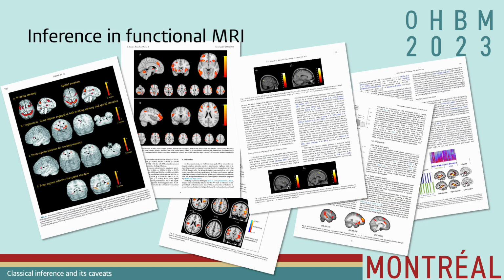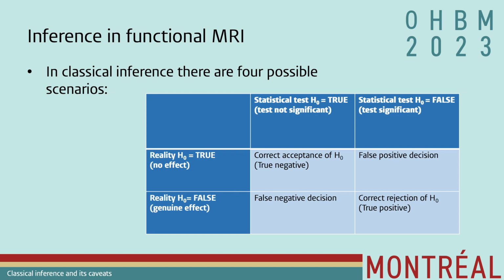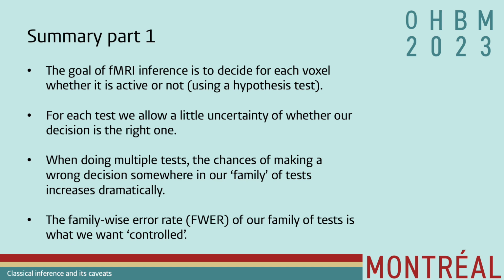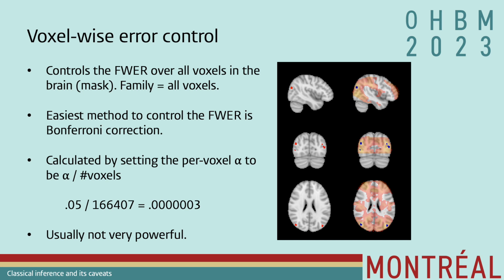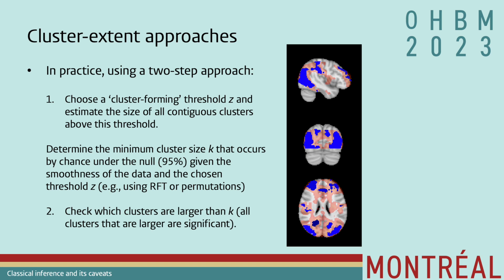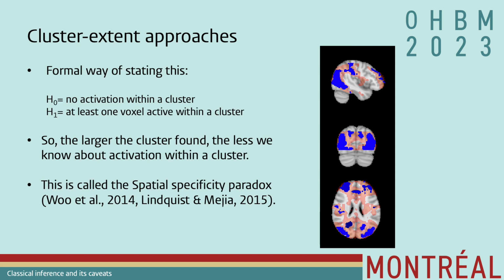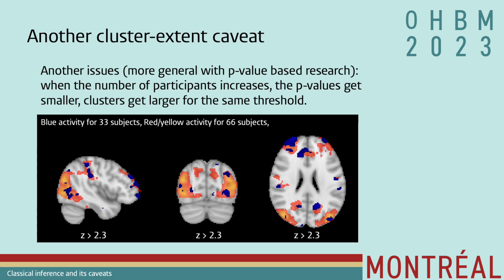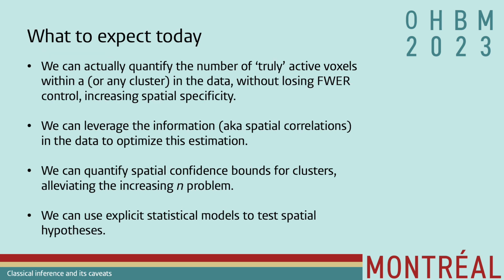OHBM 2023 | 2685 | Educational Course | Beyond Blobology | Part 2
Title: Classical inference and its caveats.
Session: Beyond blobology: advances in statistical inference for neuroimaging
Speaker: Wouter Weeda
Abstract: At the moment the main method for statistical inference in neuroimaging is still based on classical null-hypothesis testing using clusters as the main object of inference: If a cluster (a blob of connected voxels) is larger than a certain size this cluster is said to be active. The size of the cluster above which it is deemed significant is usually based on permutations or random field theory. There are two main criticisms of cluster-extent inference: (i) the method depends on an arbitrary 'cluster-forming' threshold, with no principled way of choosing the correct threshold and (ii) the interpretation of clusters is prone to the spatial specificity paradox where the larger the cluster found, the less we can say about the specific location of activity within the cluster. In addition, standard cluster inference is not able to cope with large numbers of subjects in an interpretable manner. In this talk I will give an overview of classical cluster-inference and all its different flavors, how it differs (or is similar) from voxelwise inference, and what the caveats of this method are.